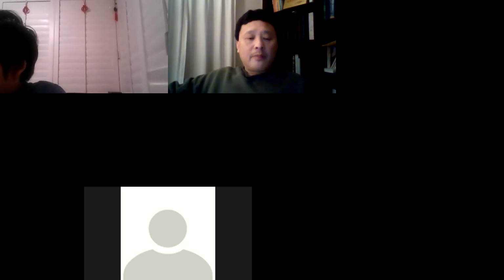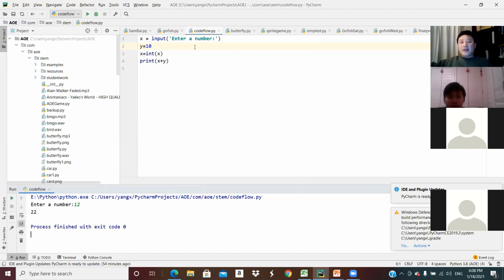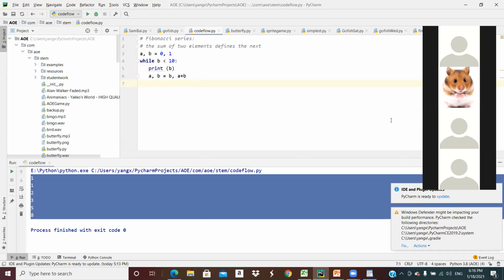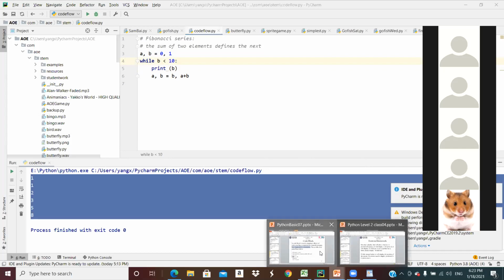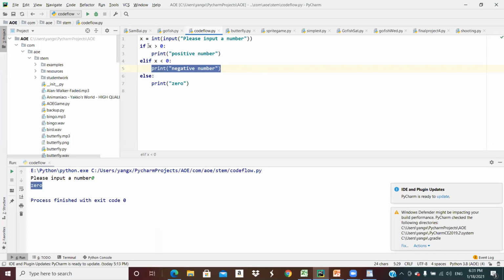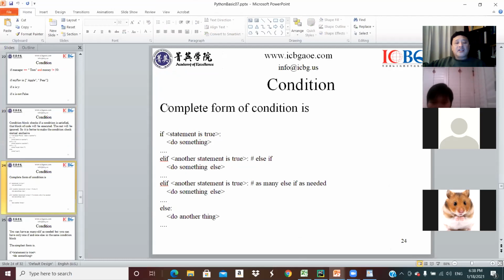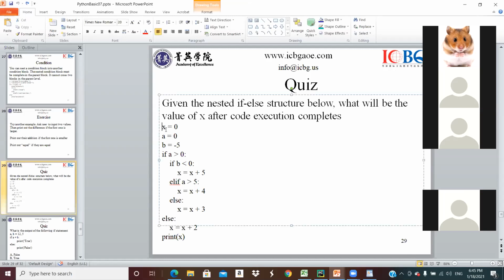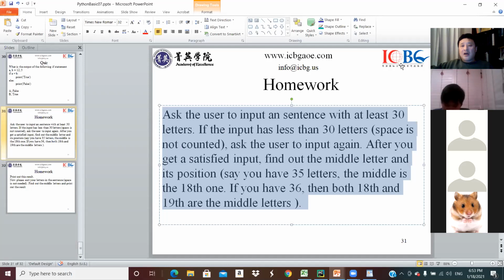Python Level 2 Class 2 Class video